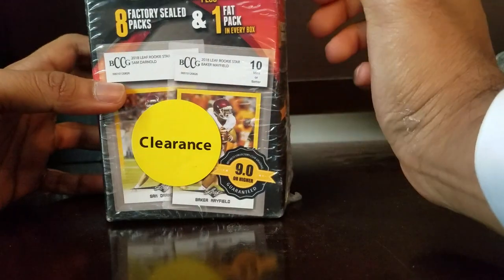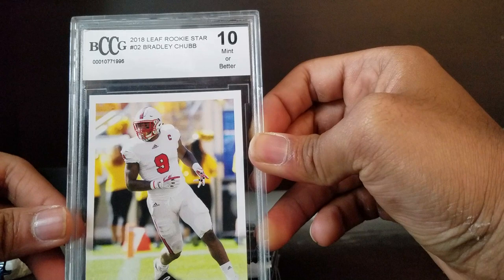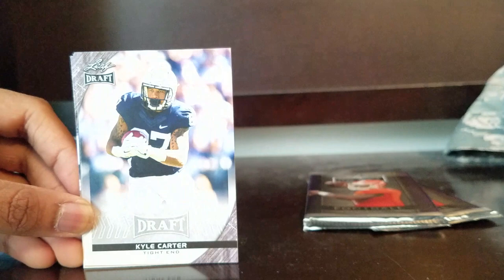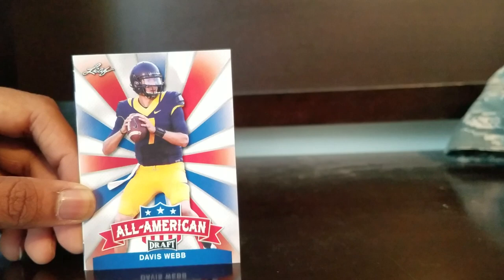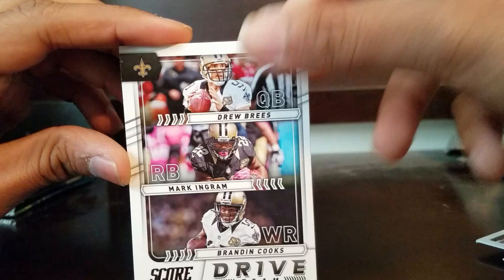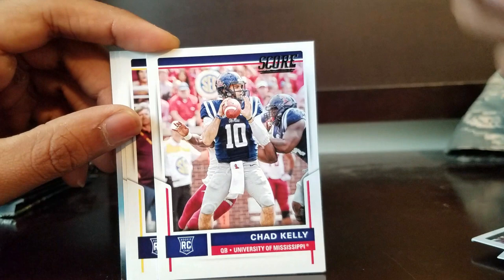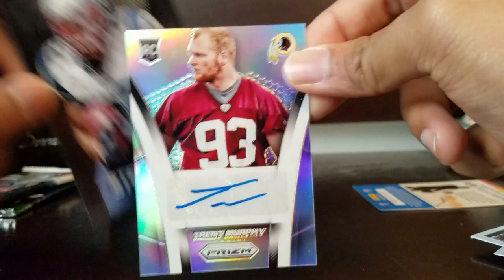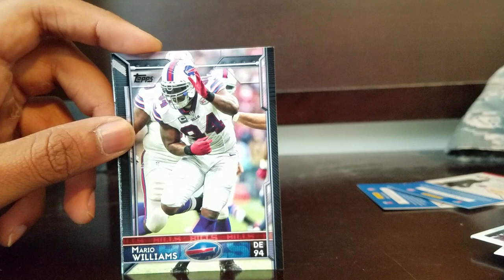Gems of The Game Football Box Break! Awesome Auto Hit! Clearance Packs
Grabbed a Gems of the Game Box from Walmart on clearance, and busted it open for some great pulls. Pulled a numbered and auto! Cheap cards coming through once again.